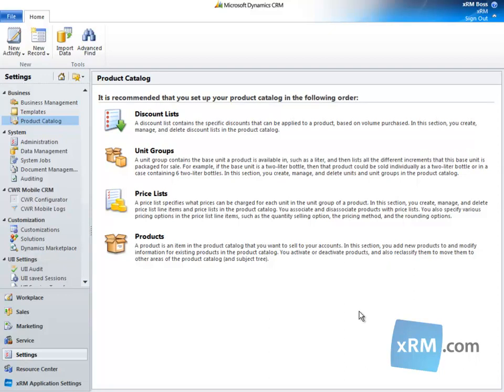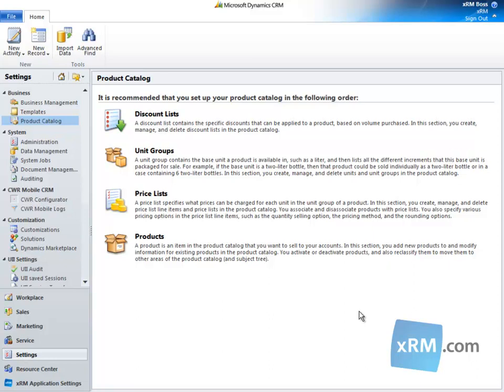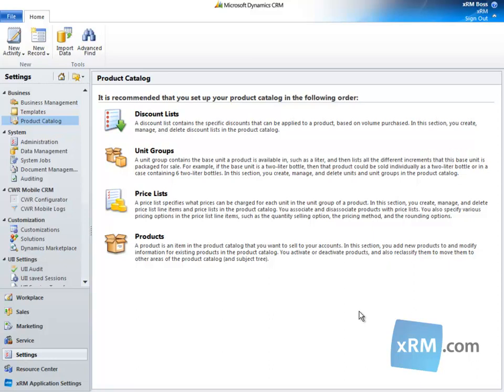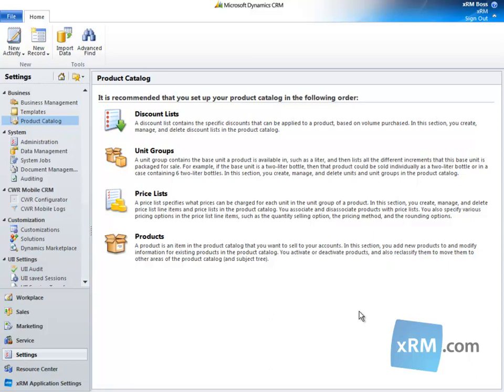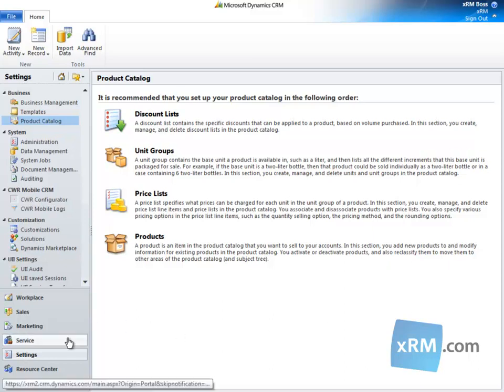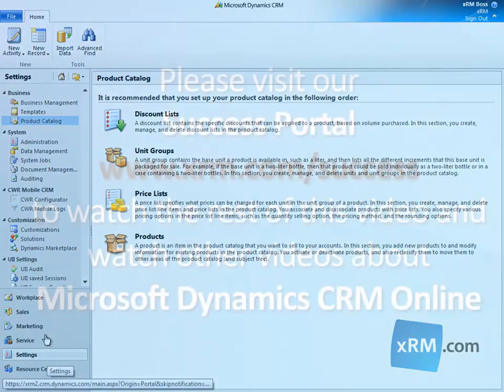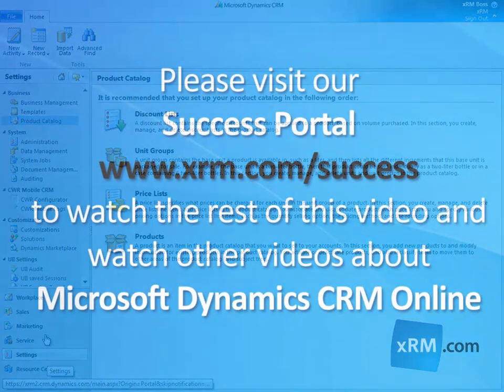Product Catalog Price Lists sample - Microsoft Dynamics CRM Online - Success Portal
- We explain Price Lists in this fourth video of our six-part series on the Product Catalog in CRM Online. Price Lists contain one or more Price List Items that can be applied to Units of a Product. In this tutorial video, we demonstrate how to create a Price List, and then how to add Price List Items from the Product form.